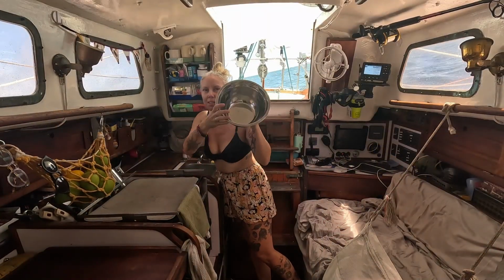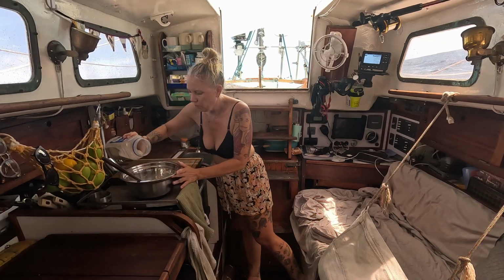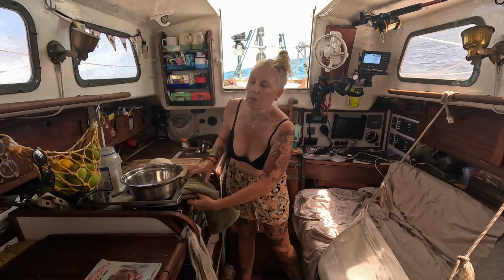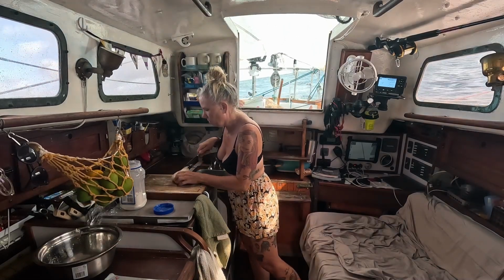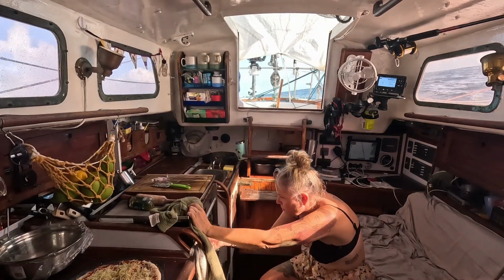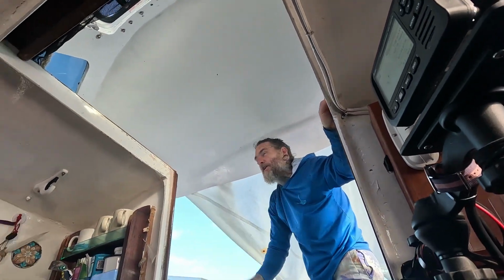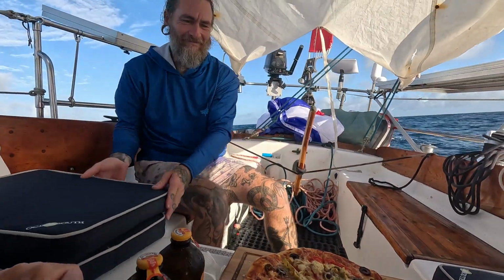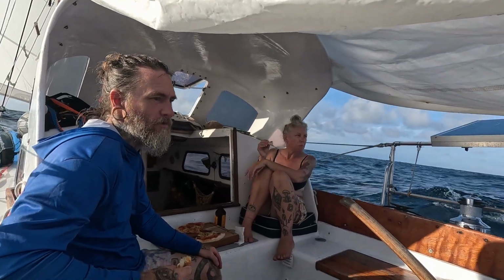Indonesia Passage Pizza Party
Ahoy! Welcome to "Love Grub Galley”

Ocean passage from Australia to Indonesia ... 6 days 16 hours and 724nm, feisty winds and big rolly seas on leaving Australia made for some challenging galley antics... but on day 5 the seas were in a pretty settled state to get into some pizza play... well I say settled but if when I re watch this footage haha they are most definitely not calm... funny how your thoughts change so much around this the longer you spend on the ocean.

Sit back and enjoy some galley antics on the open ocean... some quiet creating, a little banter... and some beautiful sailing scenes.

Ways to help support me and my journey to keep the content flowing.

Thanks so much for supporting and watching, until next time.
Rx